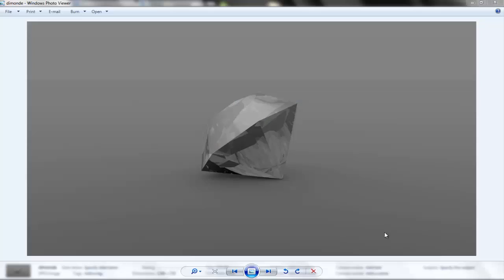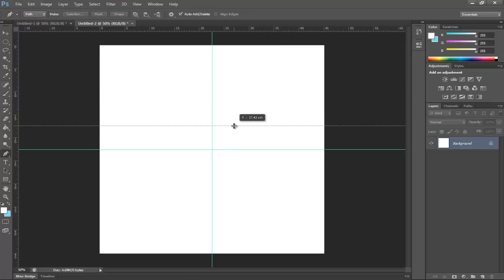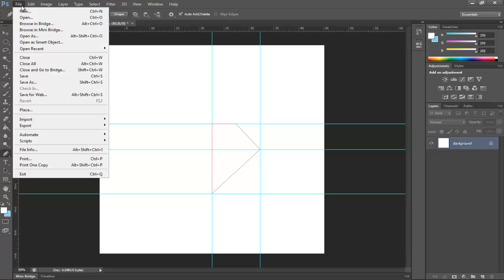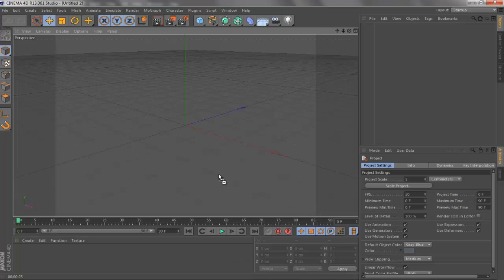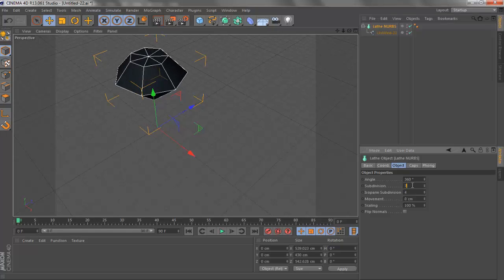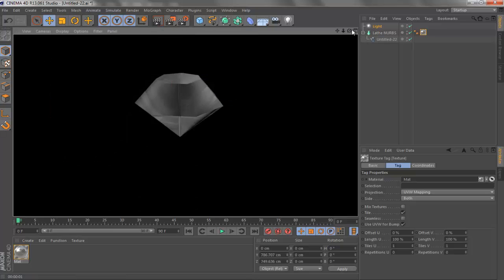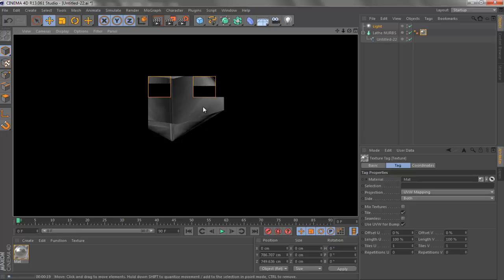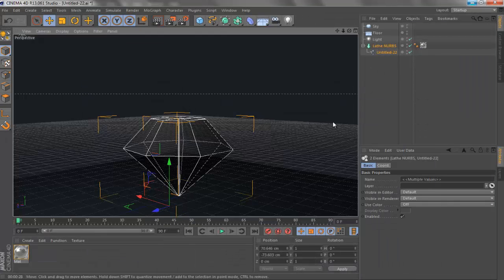How To Make a Diamond In Cinema 4D